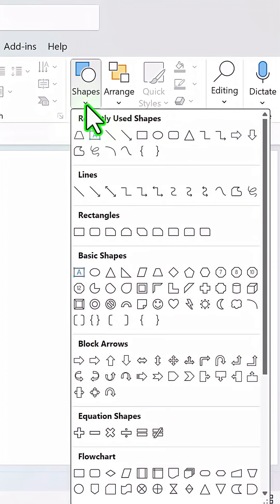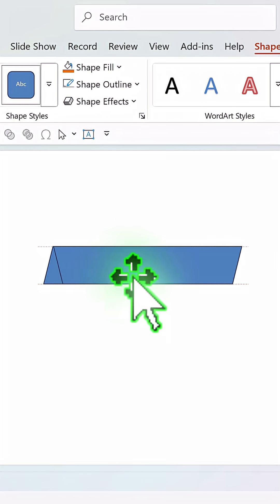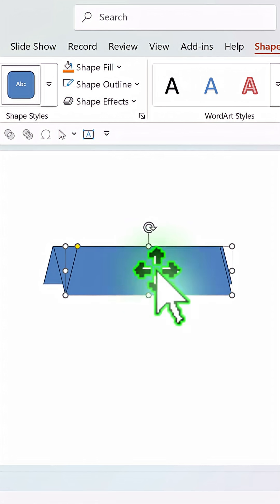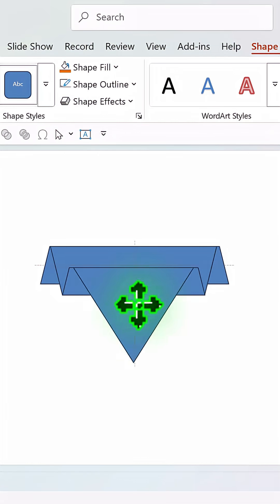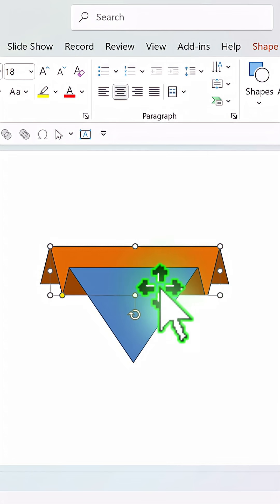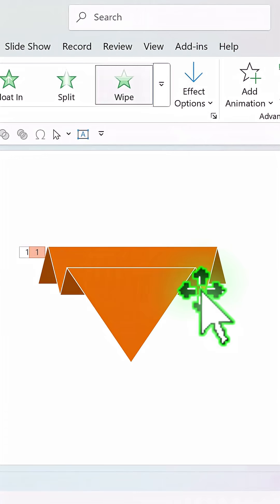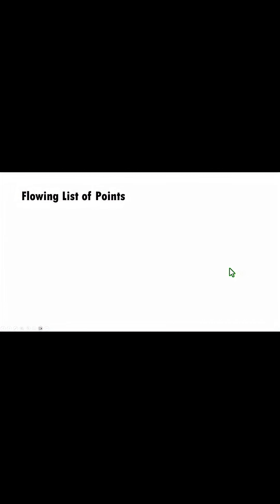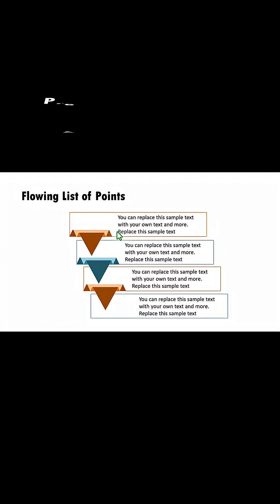Visualize FLOW of ideas in PowerPoint